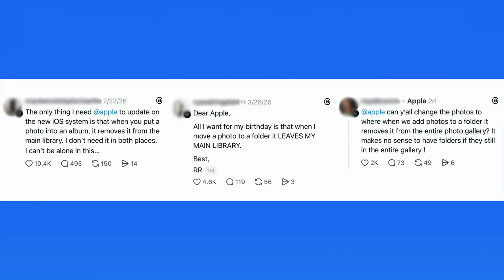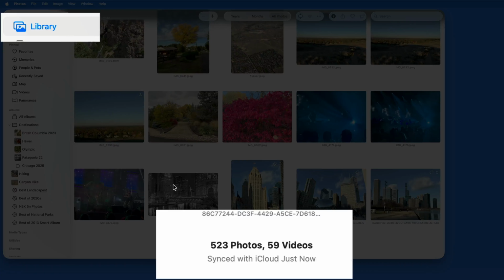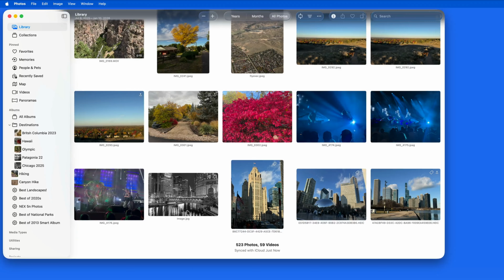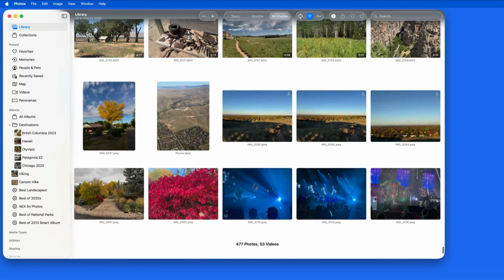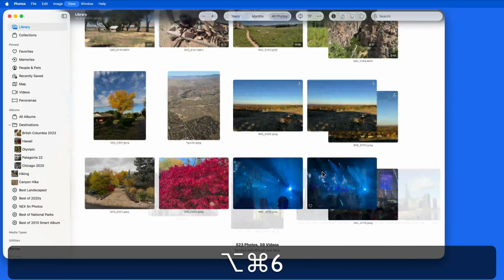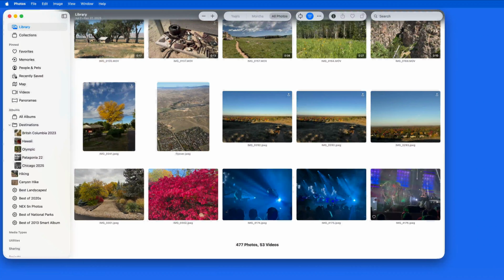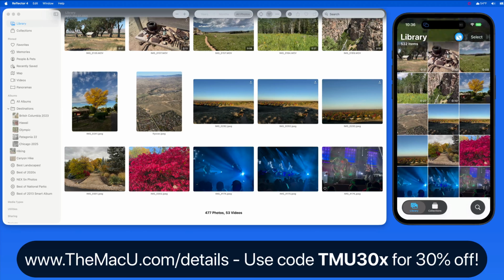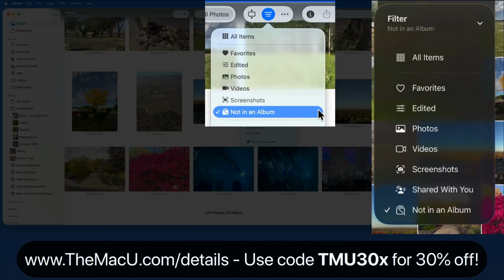Fix This Annoying Apple Photos Problem! | Hide Photos already in Albums from Main Library!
In this lesson from TheMacU.com learn to use the "Not in an Album" filter in your Photos library. This will prevent images or videos that you have organized into an album from continuing being shown in the main library view as well. This seems to be a cause of frustration for many Photos App users!

Learn much more about the Apple Photos App at TheMacU.com!

Get the most out of the Photos App built into your Mac!

This Photos for Mac video tutorial provides a comprehensive guide to viewing, organizing, editing, and sharing your photo library. In the “View & Organize” section, the lessons cover everything from the basics of navigating the Photos interface—such as the toolbar, sidebar, and info panel—to importing images from cameras, disks, other apps, and AirDrop. It also explores iCloud Photos, working with metadata and keywords, managing favorites, adjusting dates and times, and organizing by people, pets, and places. The tutorial includes guidance on creating and managing both standard and smart albums, handling hidden or deleted items, identifying duplicates, and using features like media types, utilities, and shared or multiple libraries, including iCloud Shared Photo Library.

The “Editing Tools” section (coming early 2026) demonstrates how to enhance and refine your photos and videos. Viewers will learn to use the edit mode interface with tools like Auto Enhance, Crop & Straighten, Filters, and an in-depth set of adjustment options such as Light, Color, Black & White, White Balance, Levels, Curves, and Noise Reduction. Additional lessons explain retouching, correcting red-eye, sharpening, and applying vignettes or selective color adjustments. The tutorial also covers editing Live Photos, portrait shots, and videos, as well as working with extensions and other apps. Finally, the course explores creating slideshows, using the Share menu, exporting media, and how to wrap up your projects for sharing.

Together, these lessons provide a step-by-step approach for managing, editing, and sharing photos on Mac, making it ideal for both beginners and those looking to expand their skills.

Photos for Mac Tutorial Lesson list.
1. View & Organize Lessons…

    Introduction to Photos
    Library & Collections
    The Toolbar
    The Sidebar
    Import from a Camera or Disk
    Import from other Apps & AirDrop
    iCloud Photos
    The Info Panel
    Metadata Labels
    Favorites

Free Lesson: The Sidebar

Free Lesson: Adjust Date & Time

1. Editing Tools Lessons…

Introduction to Edit Mode
Auto Enhance
Introduction to Adjustments
Light
Color
Black & White
Red Eye
White Balance
Curves
Levels
Definition
Selective Color
Noise Reduction
Sharpen
Vignette
Crop & Straighten
Clean Up
Edit Video Clips
Edit Live Photos
Edit Portrait Photos
Edit with Extensions
Edit with Other Apps
Introduction to Projects